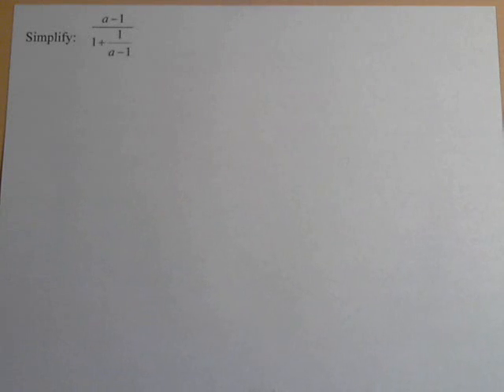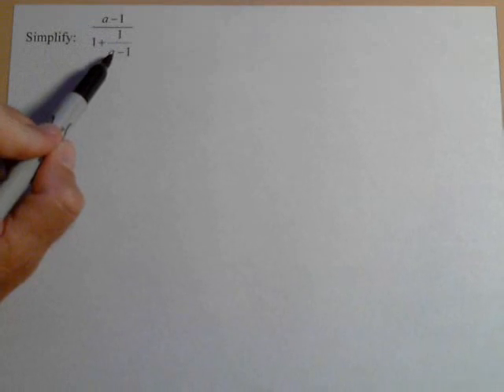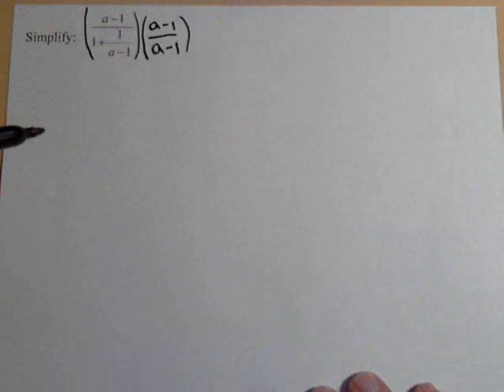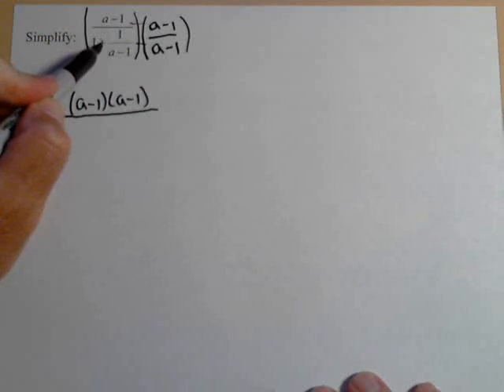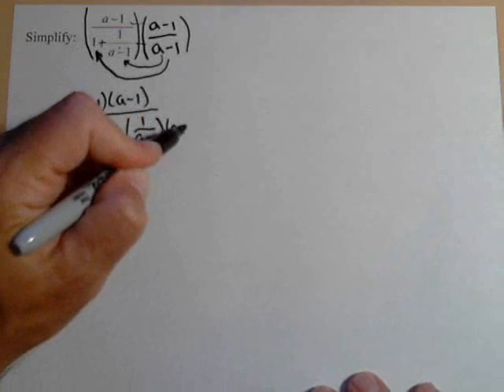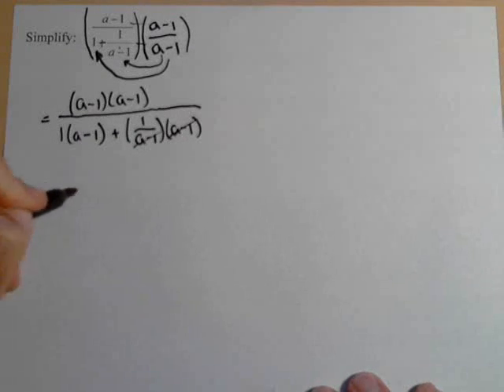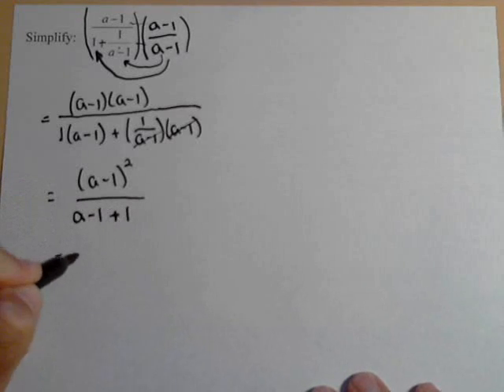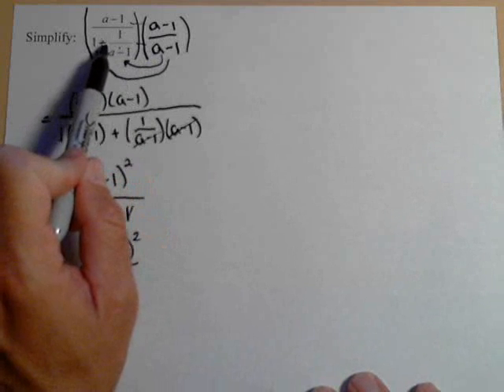simplify rational exp